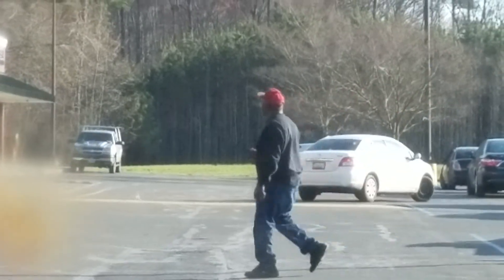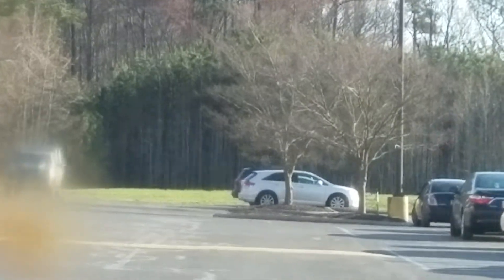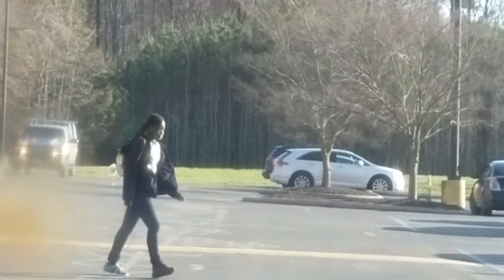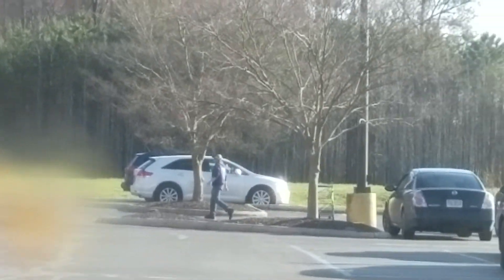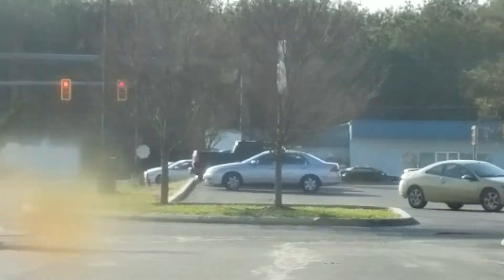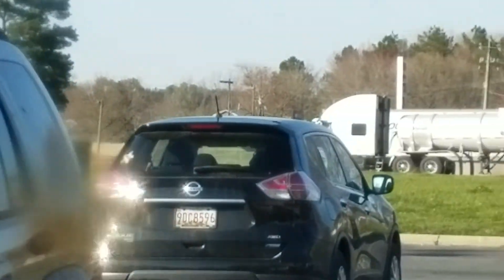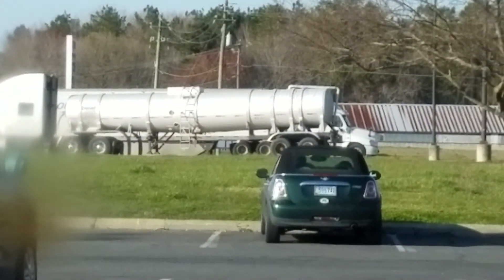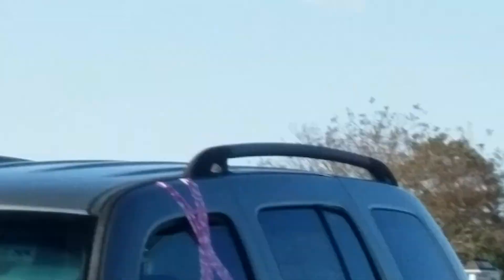Tripod Dashboard Test Drive Mobile Setup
Portable tripod test on dashboard of truck testing stability and sound noise. Rural drive in Oak Hall VA Accomack County.